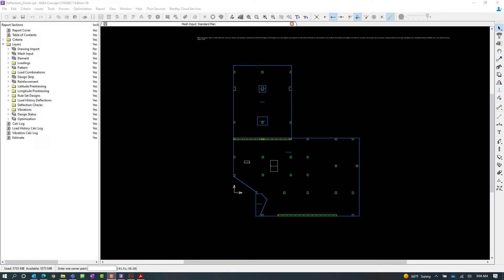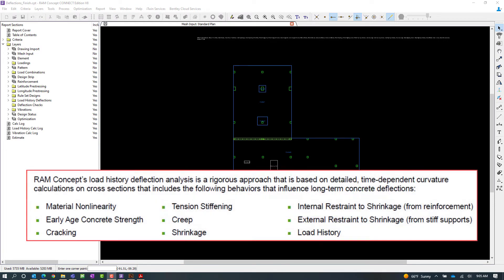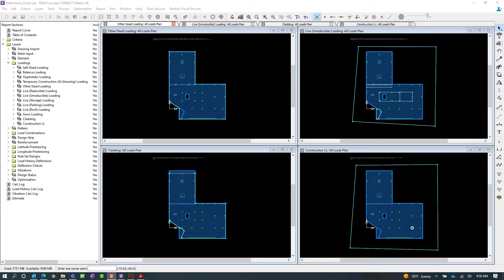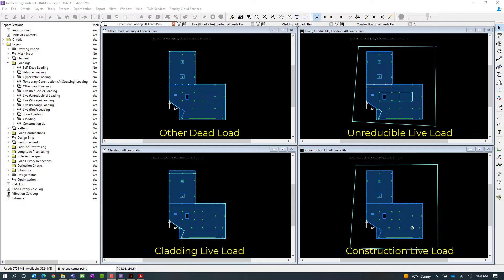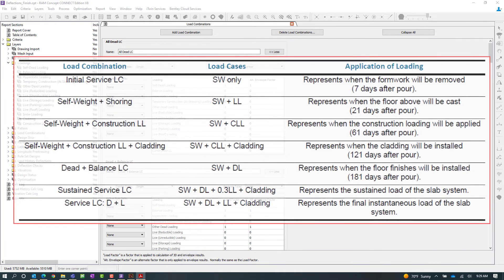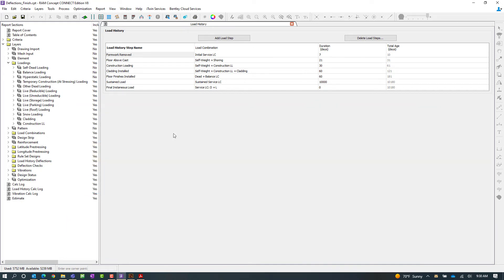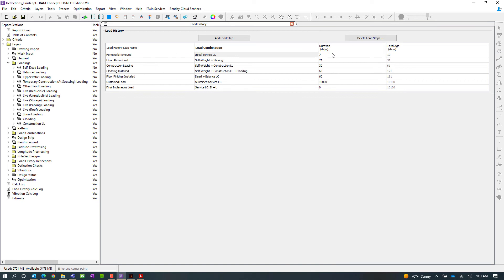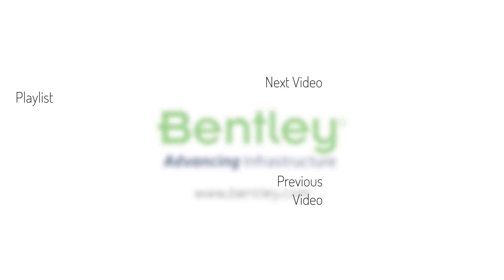Specifying the Load History Deflection Criteria in RAM Concept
In this video, you will learn how to specify the load history deflection criteria in RAM Concept.